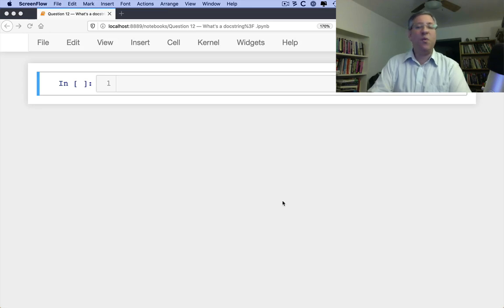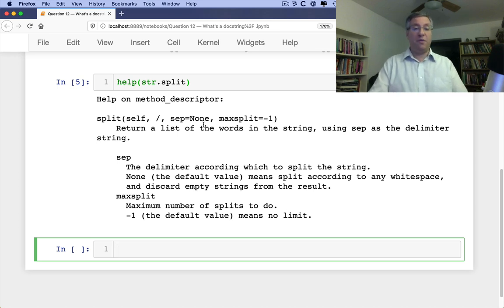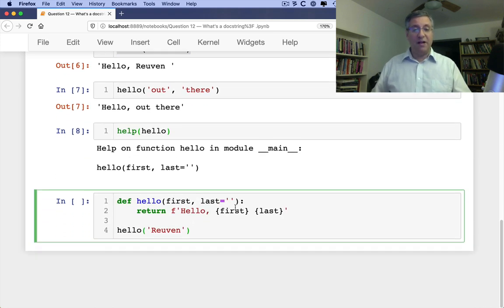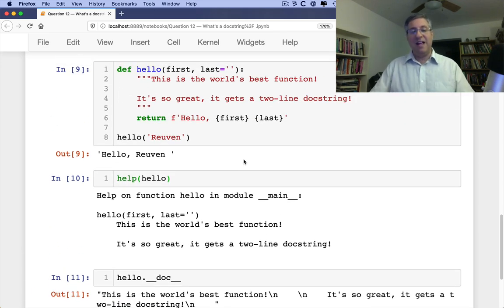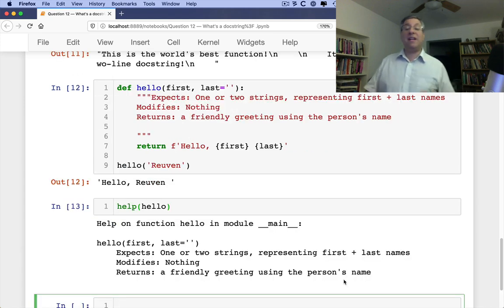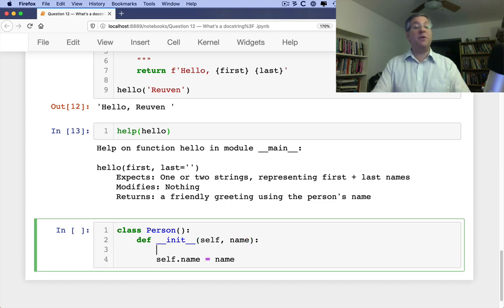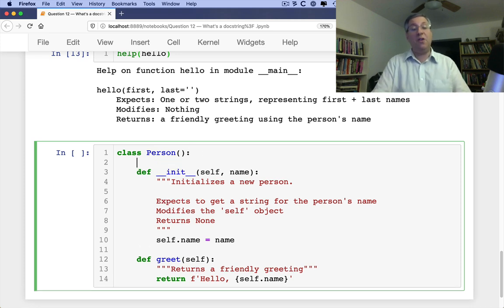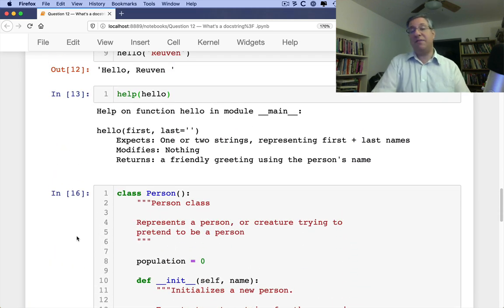Python interview question #12: What are docstrings?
How do we document APIs in Python? We use docstrings. How do you write a docstring? What should you include? And how are they different from comments?

This video explains all of those topics, and will give you the confidence (and knowledge) you need to answer such questions if they ask you at a Python job interview.